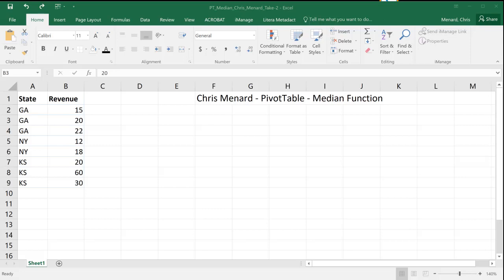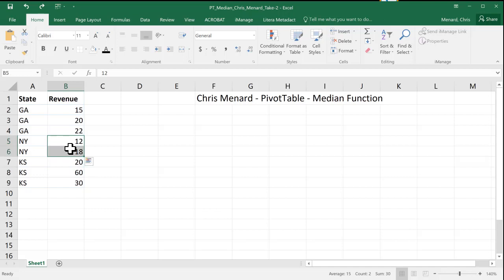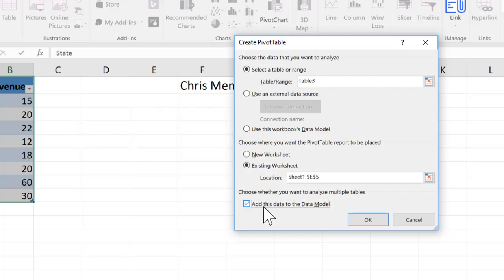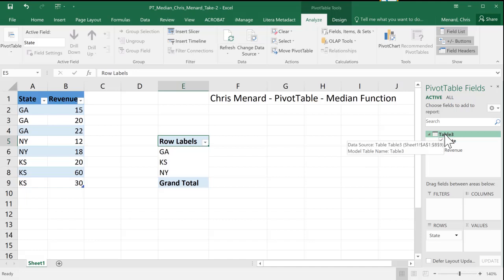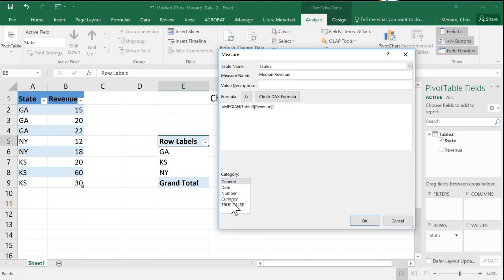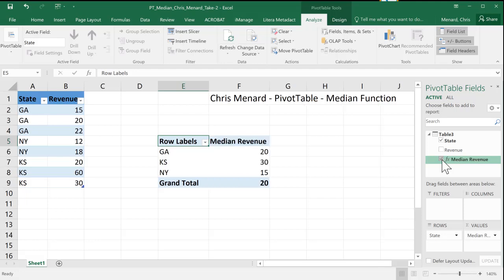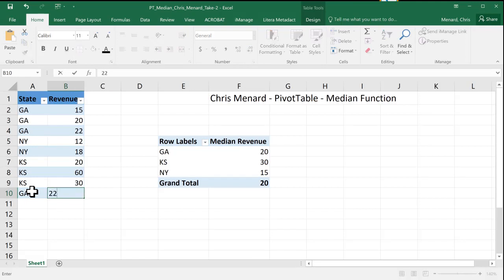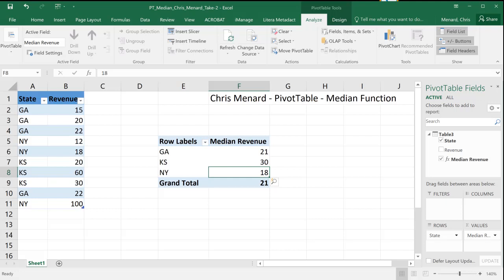Excel: Find the Median in a PivotTable using DAX by Chris Menard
To find the Median in a PivotTable, covert your data to a table, and check "add this data to the data model", when creating the PivotTable. Next, use DAX to write the median function.

The DAX formulas work in Excel 2013 and in Excel 2016.

-- EQUIPMENT USED
○ My camera